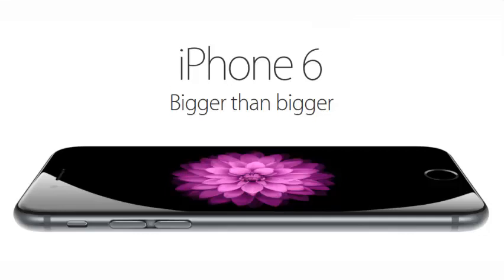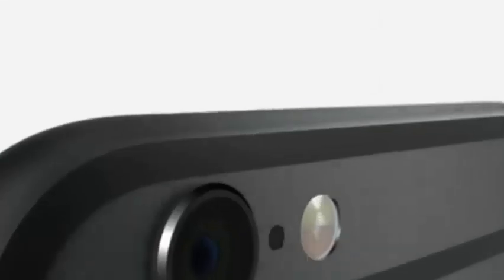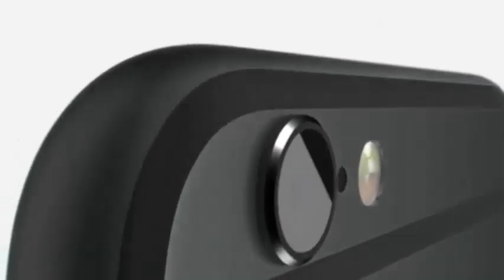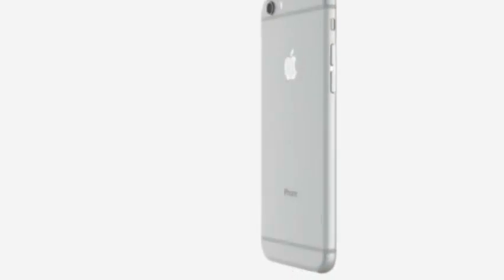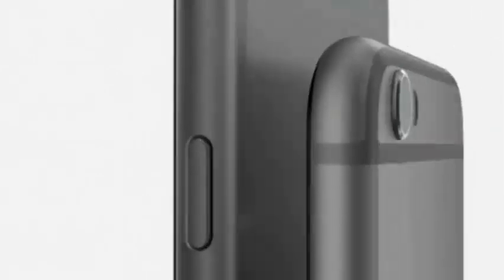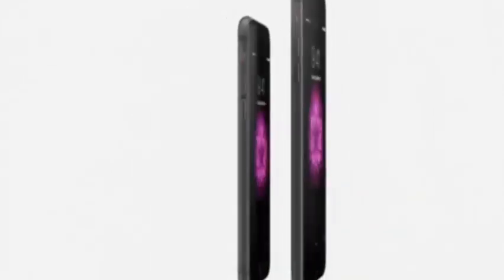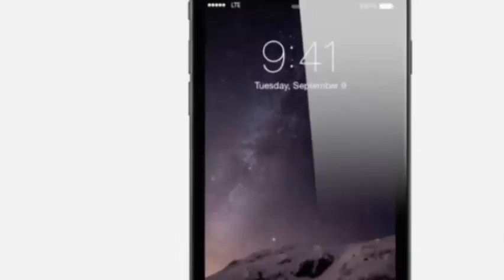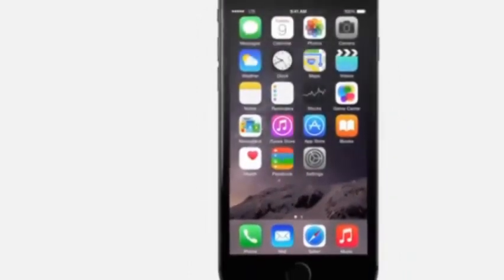Apple iPhone 6 | How to get iPhone 6 for FREE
Get your own iPhone 6!

The newest iPhone 6 is already release in the market.
iPhone 6 isn’t simply bigger — it’s better in every way. Larger, yet dramatically thinner. More powerful, but remarkably power efficient. With a smooth metal surface that seamlessly meets the new Retina HD display. It’s one continuous form where hardware and software function in perfect unison, creating a new generation of iPhone that’s better by any measure.

Purchase your iphone 6 today

The iphone 6 positively addresses various the issues Apple had created, accompanying a much bigger screen (in spite of the fact that not significantly expanding the extent of the telephone) a helped processor, better cam, enhanced battery and critically: upgraded outline.

This is the sixth iphone I've investigated now, and there's a genuine sense that this one is truly rather diverse.

I composed a year ago that Apple was getting to be more mindful that the time when it could characterize what customers would purchase in the cell phone is closure – and with the 4.7-inch screen, its plainly needed to concede vanquish in the littler screen market.

There will be some that will miss that screen size, keeping up that they don't need a greater show on their telephone – however about those individuals won't have invested any calculable time with a bigger gadget, and I accept that a decent parcel of you supposing you require a more diminutive telephone will rapidly come to admire the force a greater handset brings without harming quality.